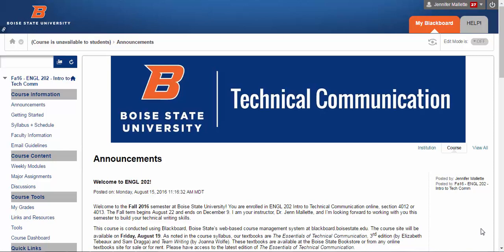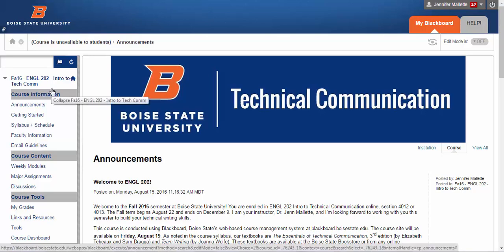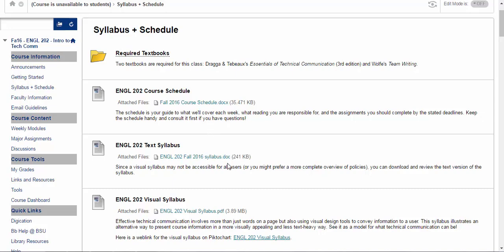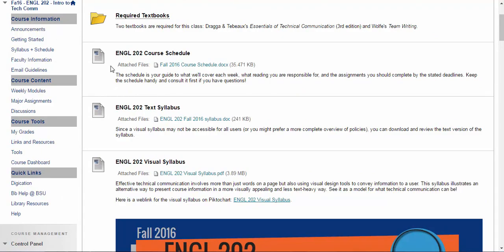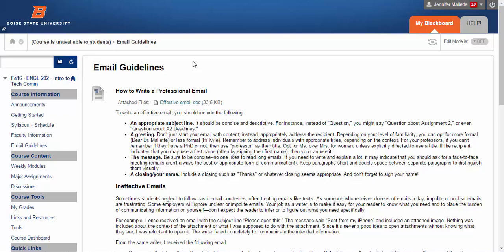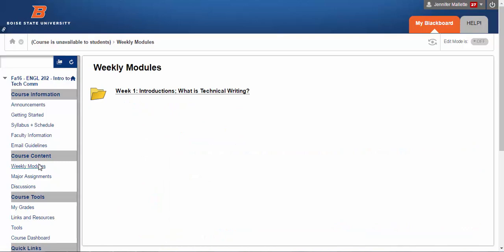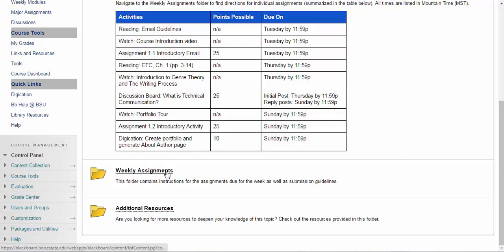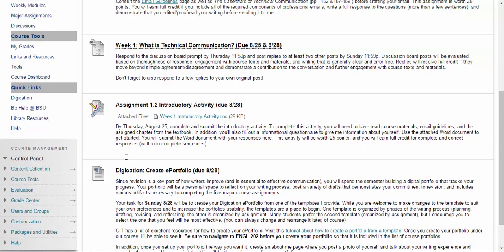ENGL 202 Intro to Tech Comm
An overview and introduction to ENGL 202 online.